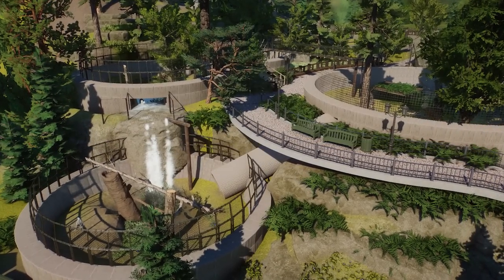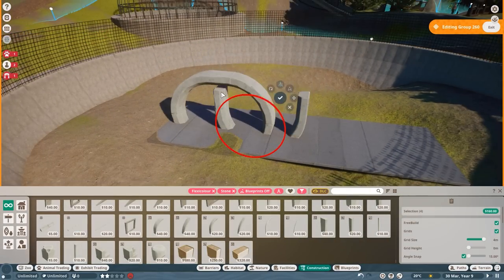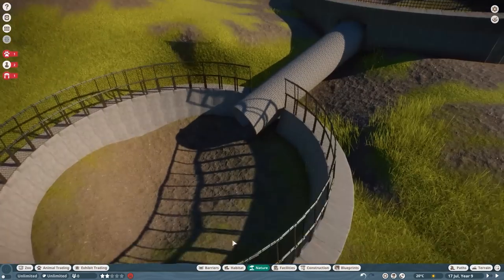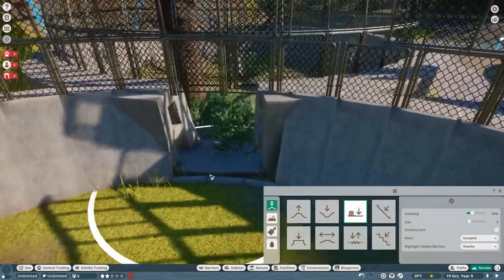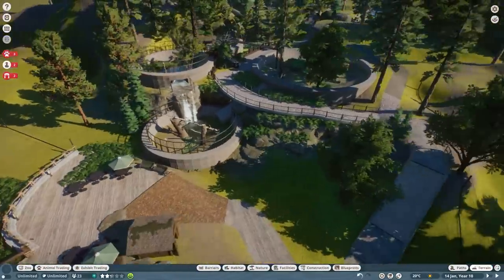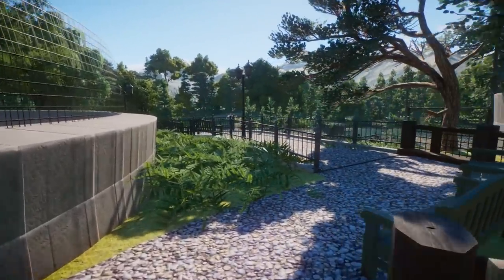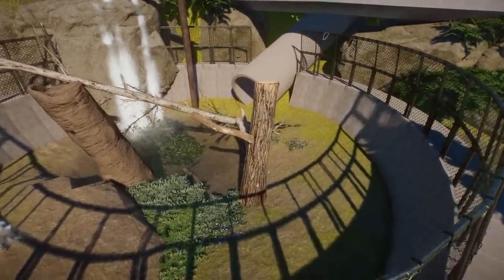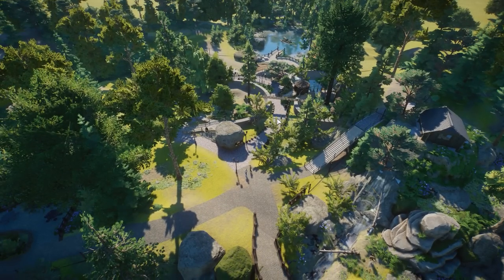Realistic Raccoon Forest Habitat- Hirscheck Black Forrest - Planet Zoo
Raccoon Pits - Hirscheck Black Forrest - Planet Zoo Episode 2 S02
/ Planet Zoo Gameplay / Speedbuild / European DLC/ mediterranean DLC / Planet Zoo Restaurant / Entrance / Zoo Backstage / Black Forest / Common Deer

SOCIALS:
Guilded

Epedemic Music Sound.
Specs:
i9 10850k
RTX 2080Ti
64GB DDR4